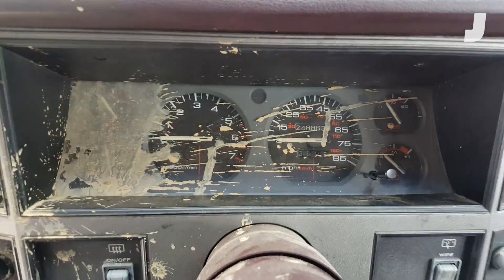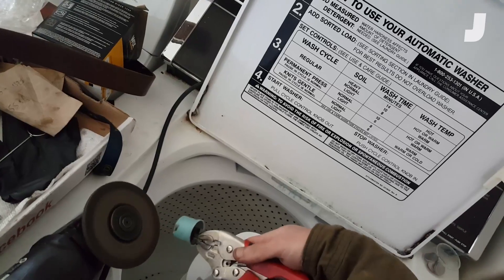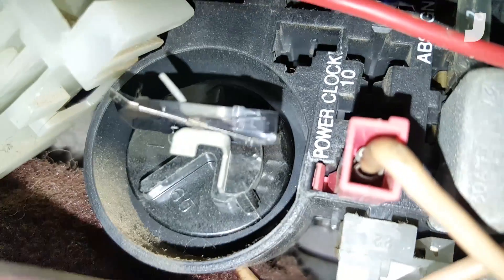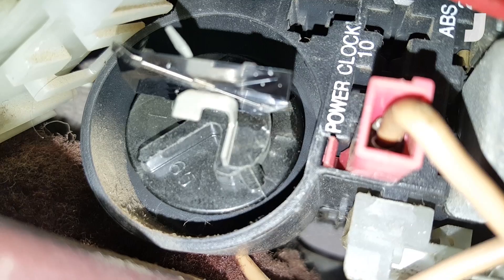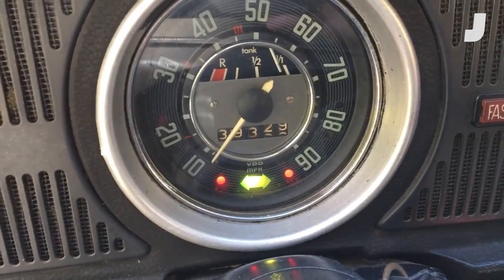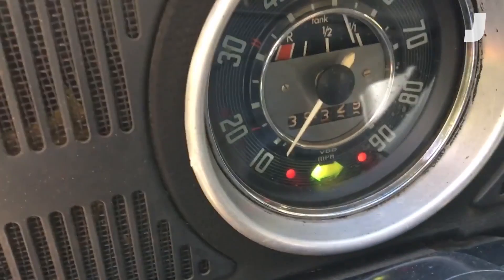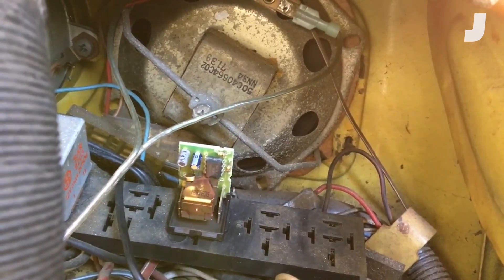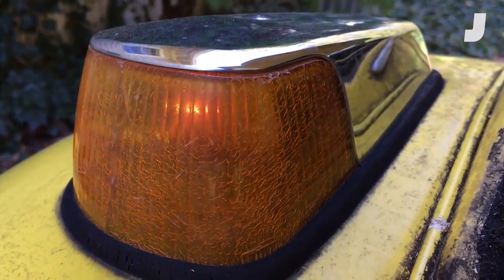Here's Why Your Turn Signals Click | BLIP!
We took apart two different styles of turn signals to show you how they work.